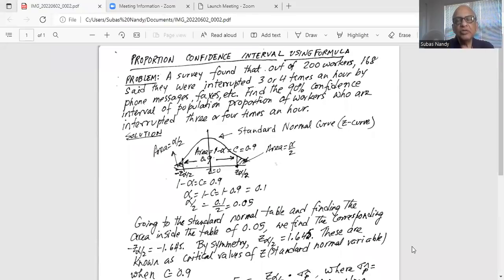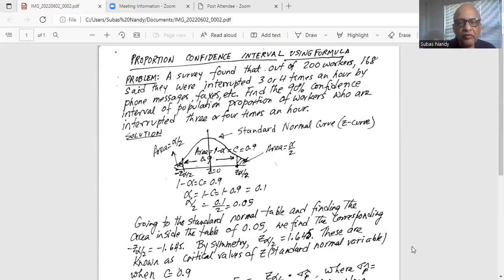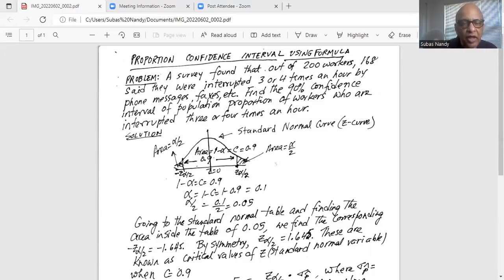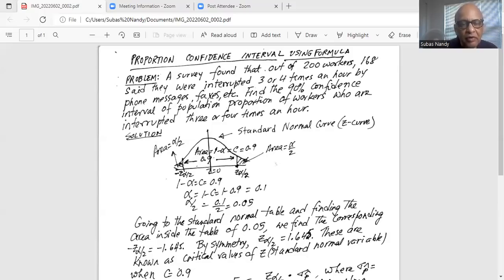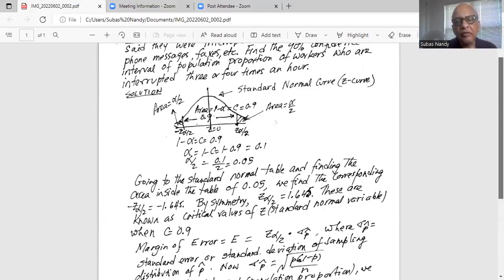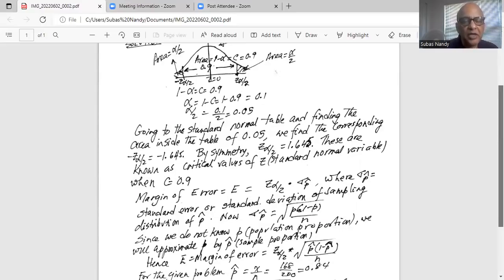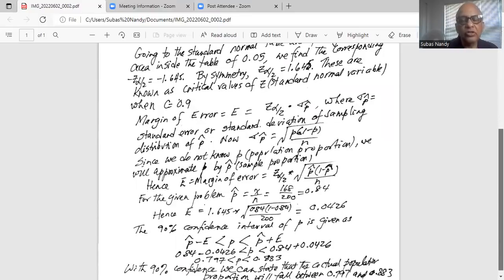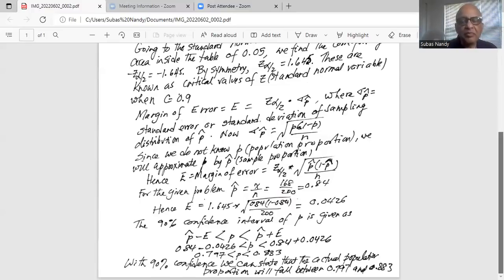How to determine confidence interval for population proportion using formula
Learn easy steps to achieve success in determining confidence interval